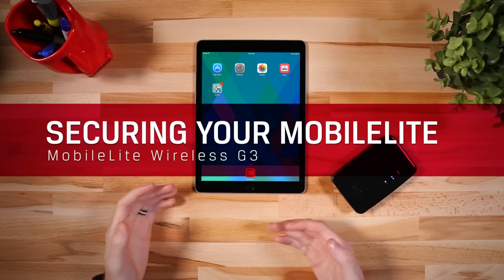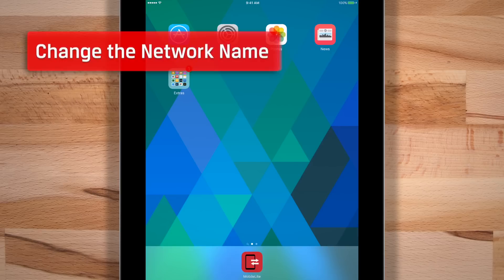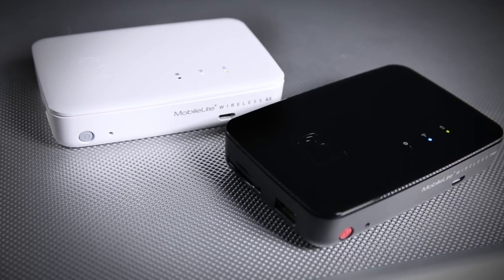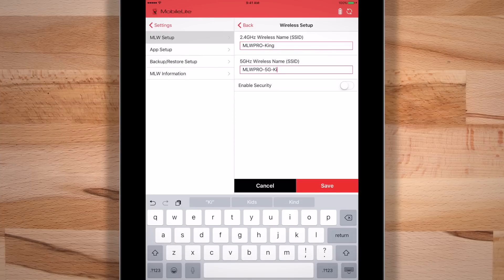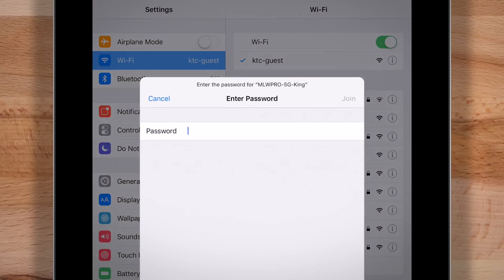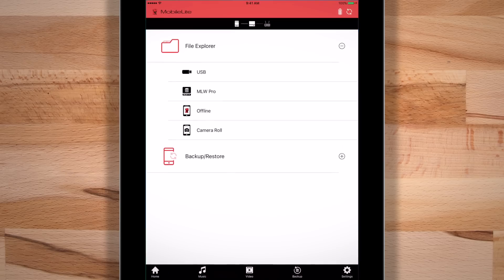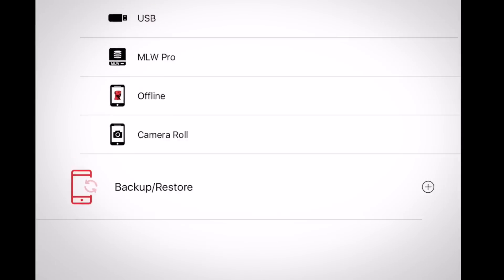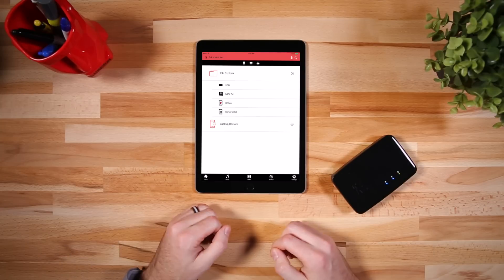Securing the MobileLite Wireless G3 & Pro - MLWG3 & MLWG3/64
We’ll show you how to wireless security settings to keep others from seeing your files including changing the network name, enabling security, and bridging to a Wi-Fi network.  It used the WPA2 security protocol.

The MobileLite Wireless G3 and Pro are also battery and storage backup devices for your smartphones and tablets.  It lets you wirelessly access the contents of a USB drive or SD card.  Free up space, make backup copies of important photos, videos, contact and calendar entries and transfer files to a new phone or tablet without using a PC.